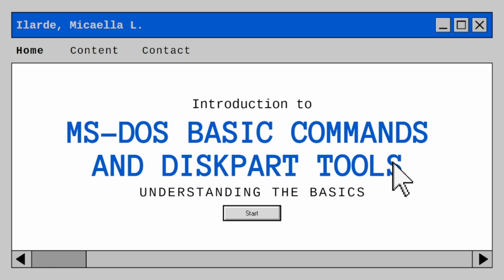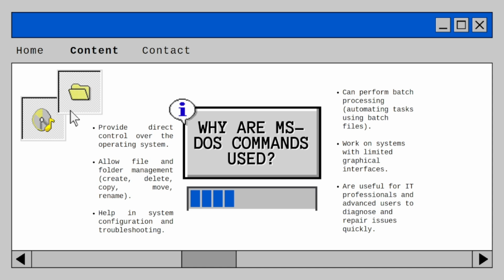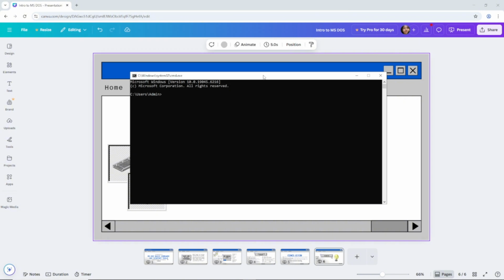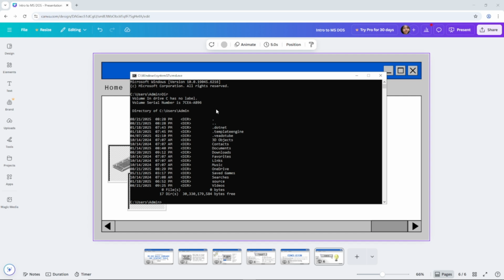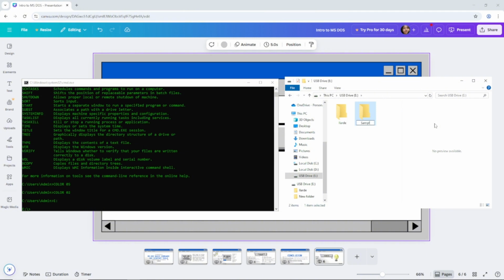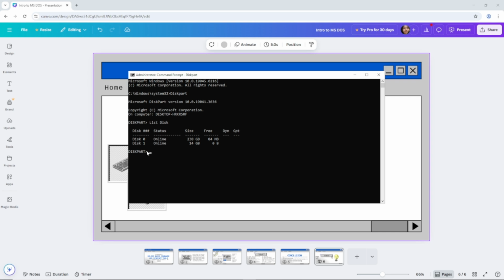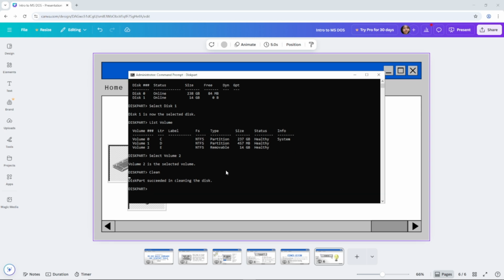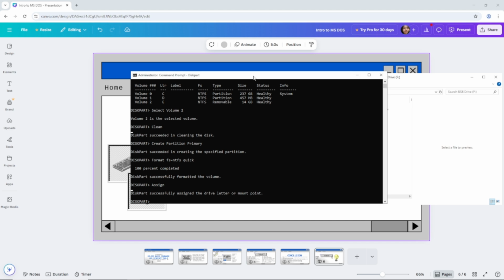Introduction to MS-DOS Commands and Diskpart Tools